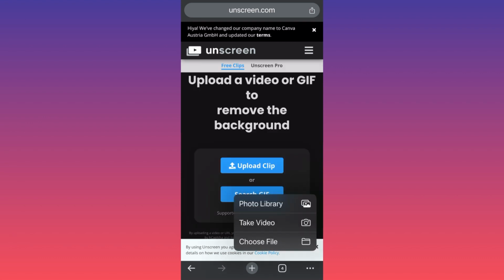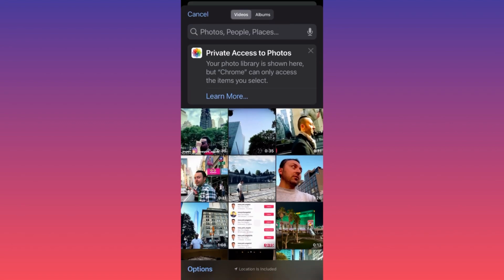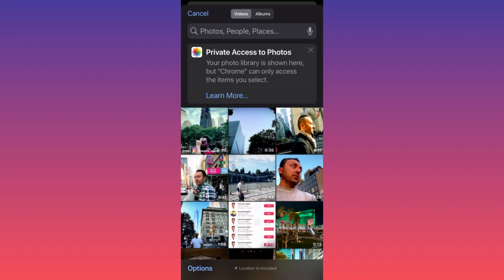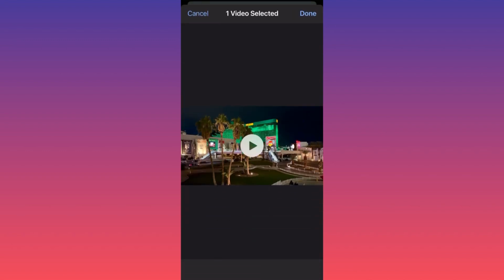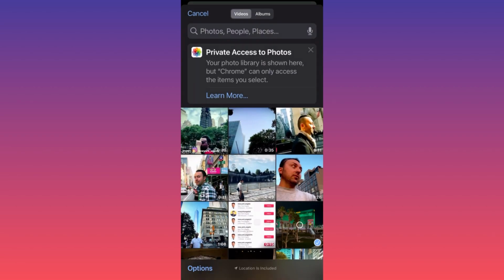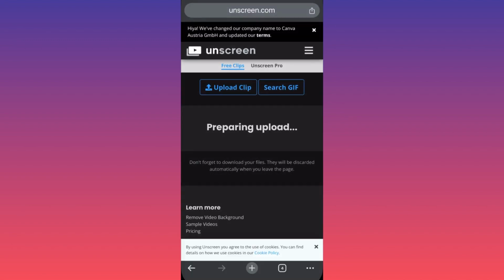How to remove video background in 2024 (Step by Step)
In this how to remove video background tutorial video you will learn how to remove video background and how to remove video background without green screen as well as how to remove video background and how to change video background. In this tutorial video on removing video backgrounds, you will learn techniques on how to remove a video background. The video covers methods for removing a video background without using a green screen, as well as providing insights on changing a video background.

📚Elon Musk's Secrets to Success:

📚Maximize Results with GPT-3: